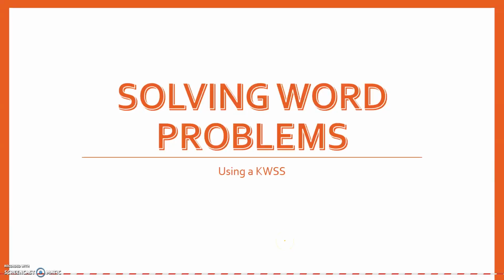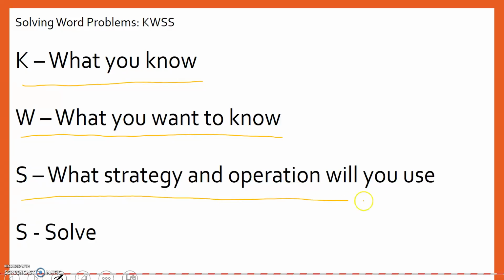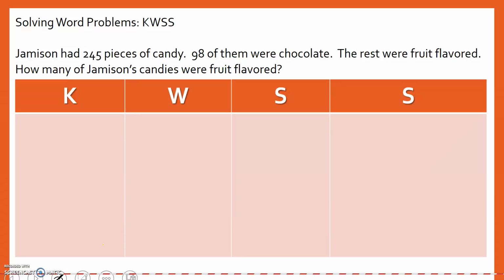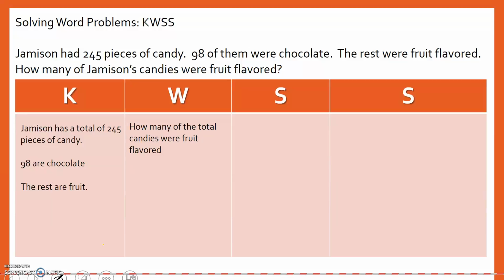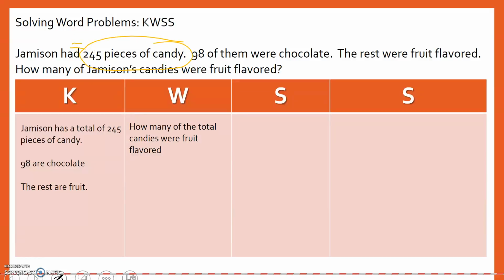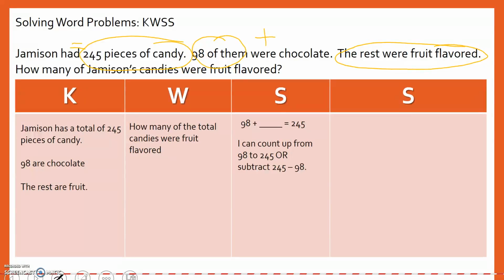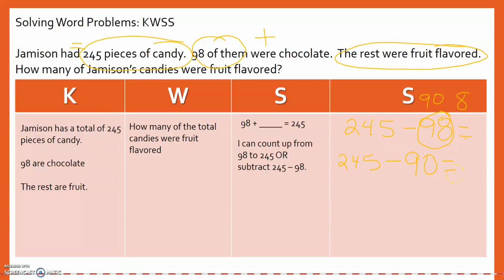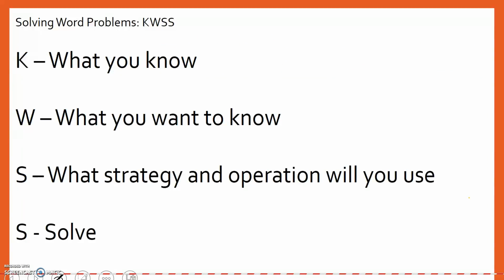Solving Word Problems KWSS